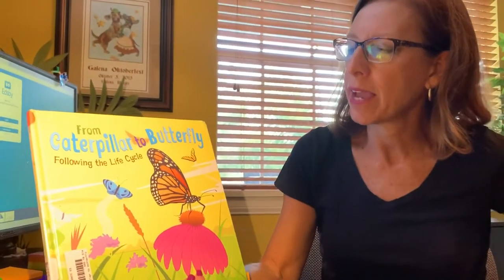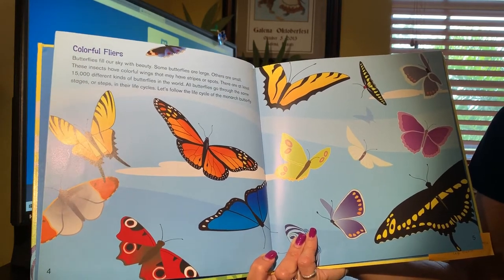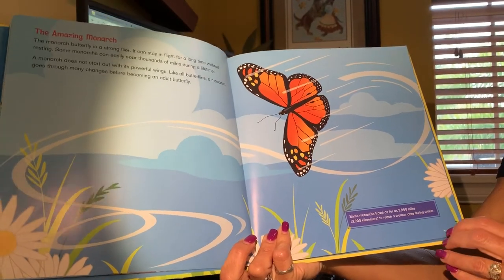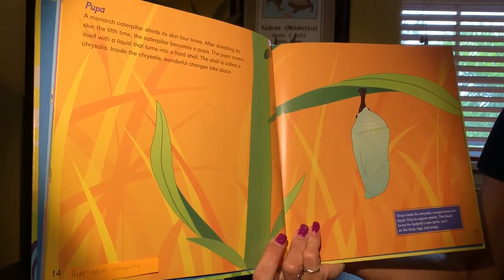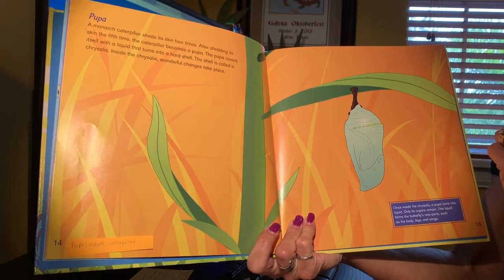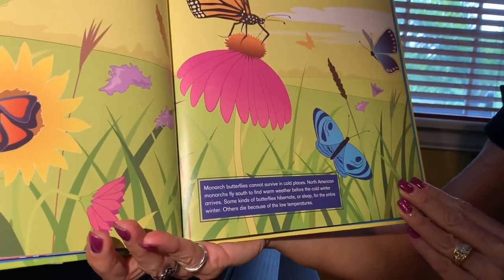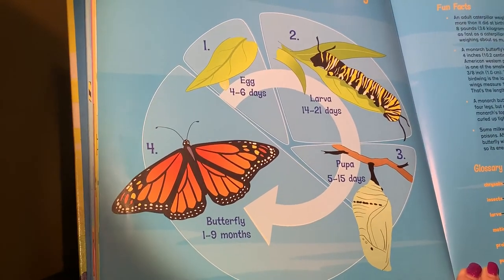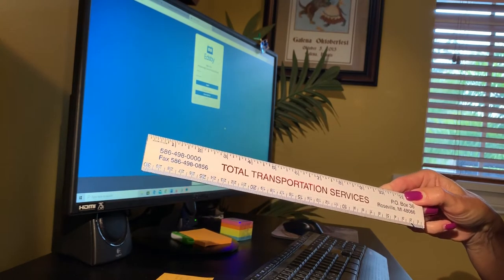Chiaramonte eLearning Read Aloud: From Caterpillar to Butterfly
Daily read alouds from the Media Specialist at Chiaramonte Elementary in Tampa, Florida.